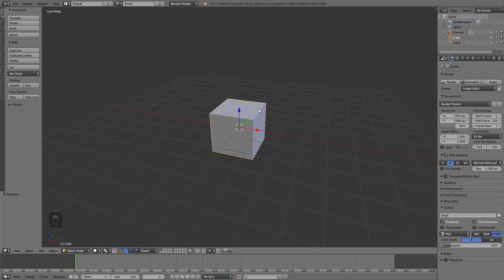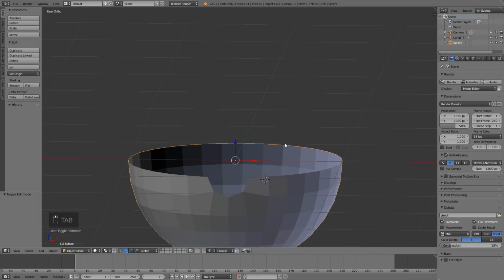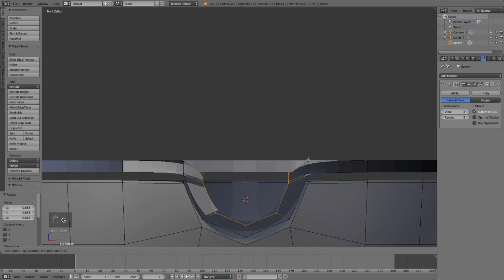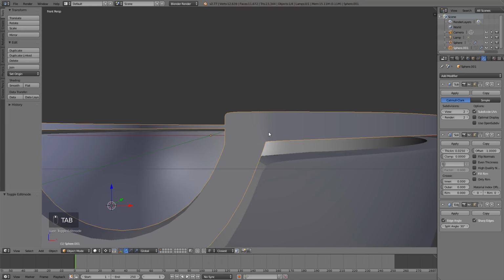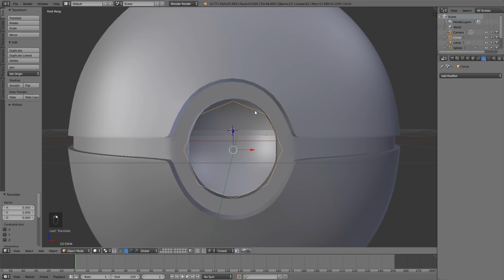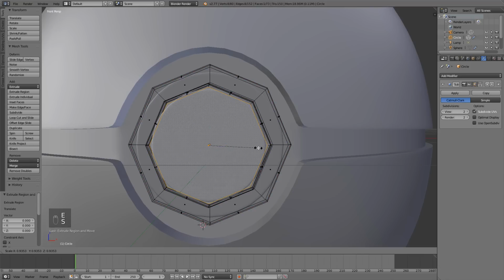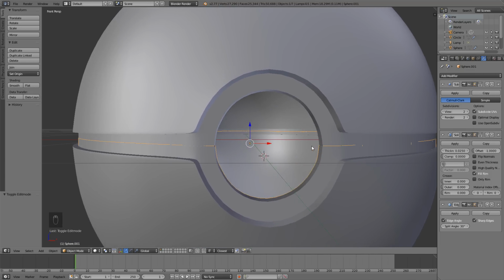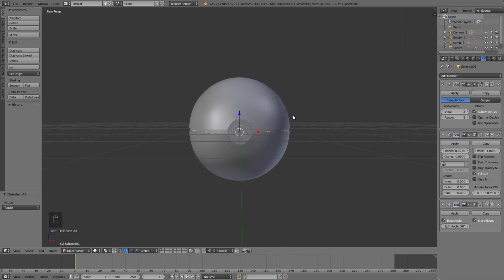Blender Tutorial - How to Model a 3D Pokeball! (Pokemon)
Click here to Reserve your spot for the course! (wait for site to load)

This course is PACKED with value and all the best of teachings and tutorials from A-Z in Blender from the basics to the more advanced! You'll finish with confidence in using Blender to be able to create your projects from your imagination to the beautiful world of 3D!

In this tutorial we will see how to model a 3D pokeball in the free 3D graphics and animation program Blender. You can then Animate it how you wish! Hope you find value! Let me know what you create with this tutorial! Keep on Blending my friend!